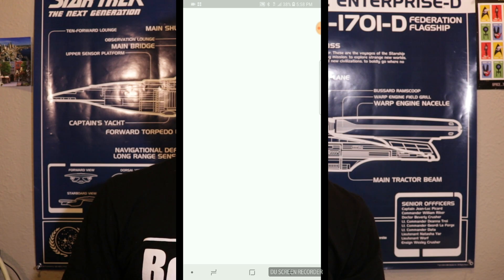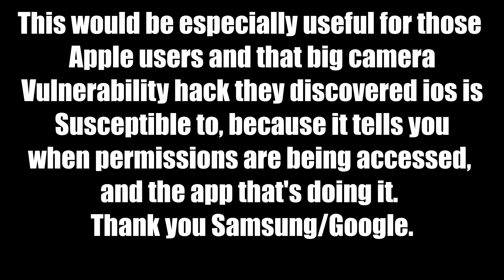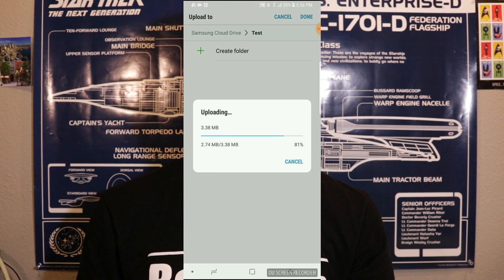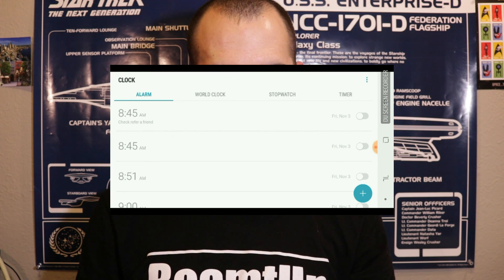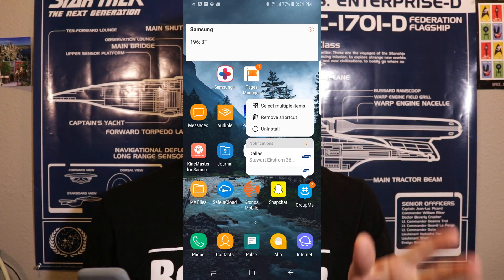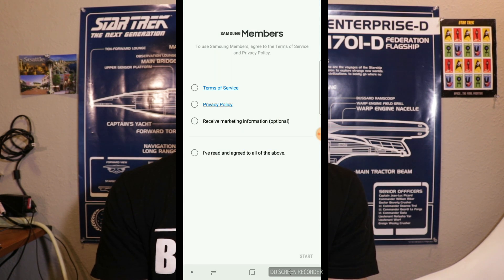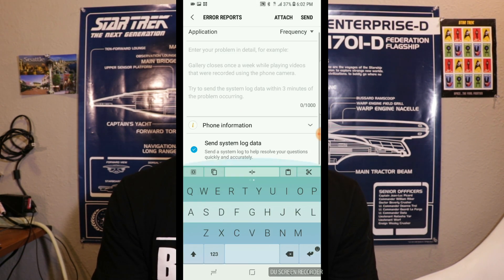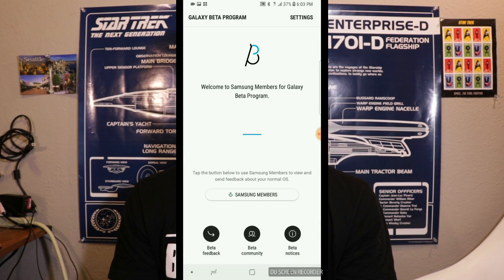Samsung's Android Oreo 8.0 Beta!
We look at Samsung's version of Android Oreo 8.0 and some of the new goodies it has to offer the S8 and S8 plus!

I'm on Snapchat more than -anything-: deodex1

I like to keep up with, but am not a slave to Facebook

I occasionally post to Instagram ("The Gram"): beamtup

Twitter...I don't care for Twitter. But it's: @beamtup if you must know.

(I've found this to be far more engaging when browsing on a desktop than on a handheld device, strangely.)